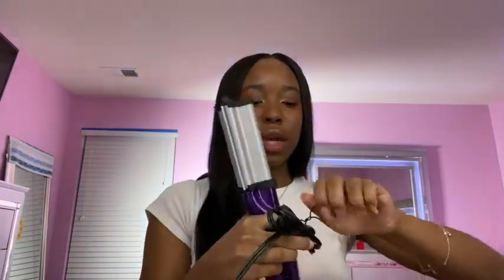CRIMPING MY HAIR 1st TIME (FAIL) | Good Qualites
Follow me @therealsanaiiman_i